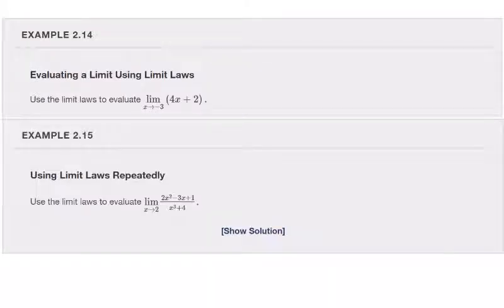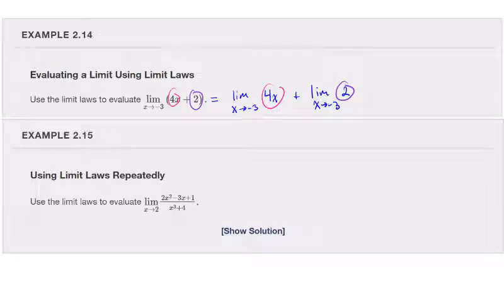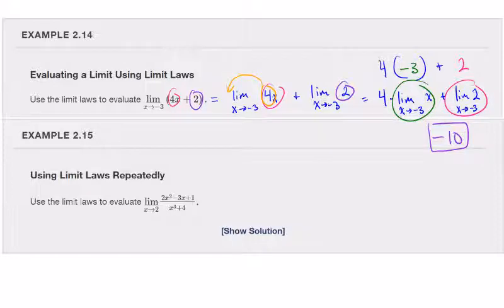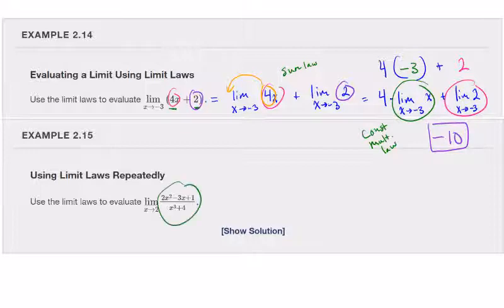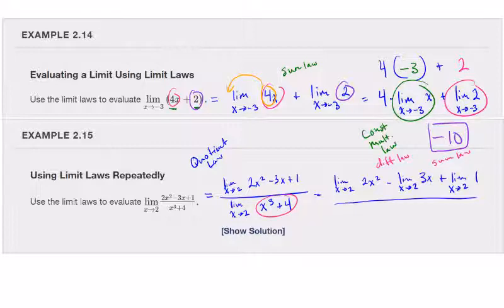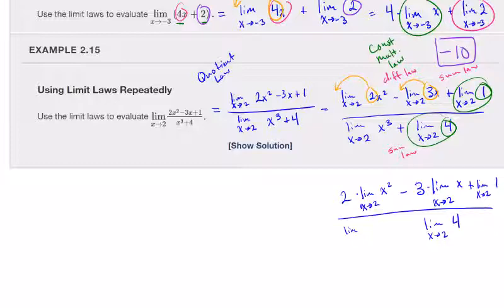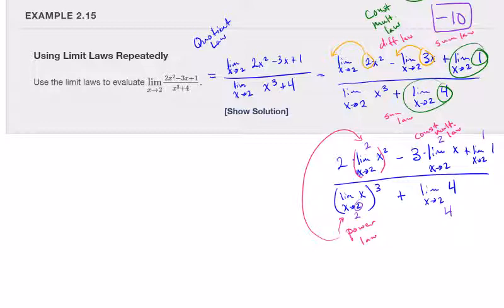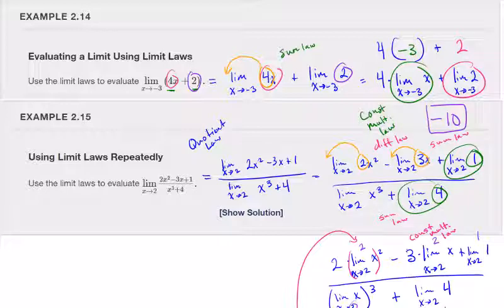AC - 2.3 - Using Limit Laws - 3